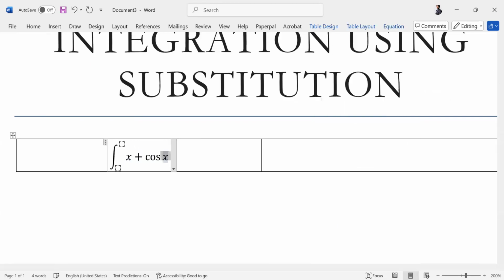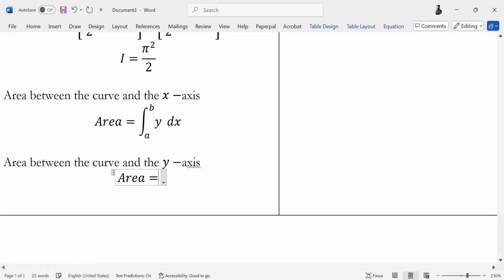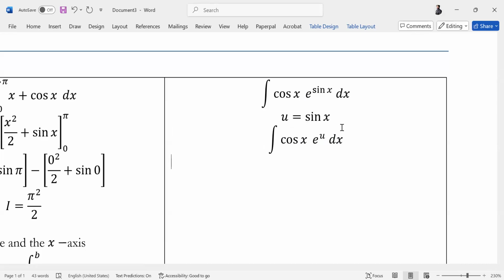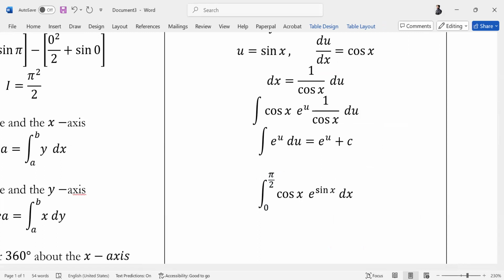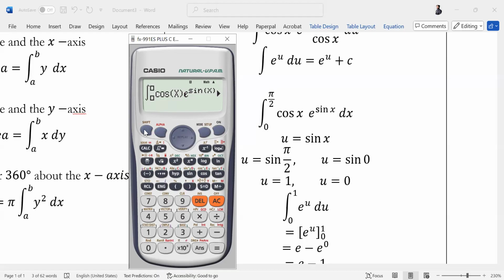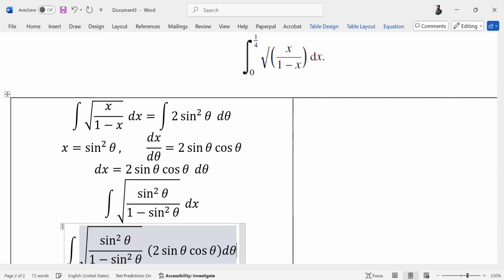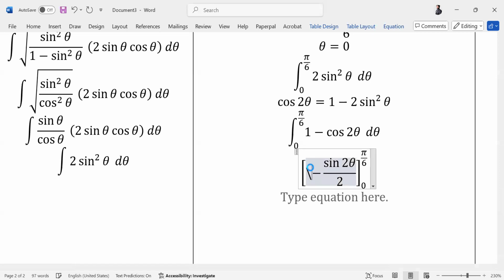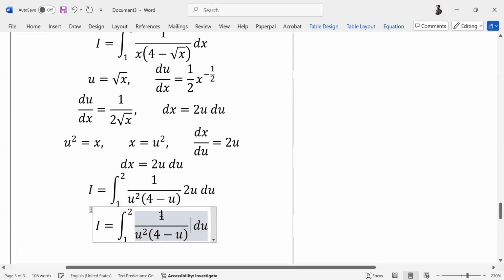Master Integration Using Substitution | Step-by-Step Tutorial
Unlock the secrets of integration using substitution with this comprehensive tutorial! In this video, we break down the process of solving integrals using the substitution method, providing clear and detailed explanations along with practical examples. Perfect for students preparing for exams, this video will help you understand and apply this essential technique in calculus with confidence. Don't miss out on boosting your integration skills!